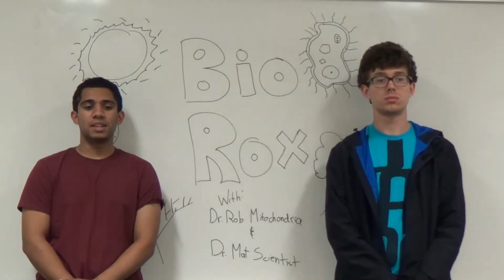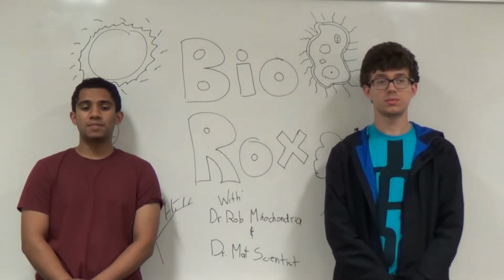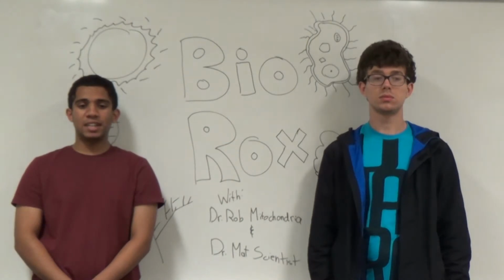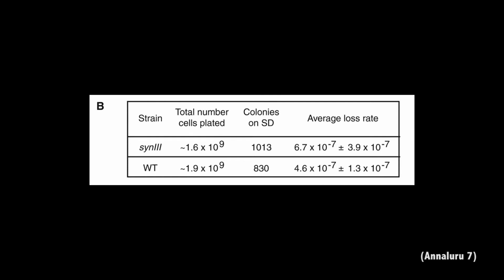"Total Synthesis of a Functional Designer Eukaryotic Chromosome" - C5 Group 48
This is a video made by Mathew Samuel, Lily Ngyuen, Robert Memmer, and Stephanie Hoang for BIO 1510 at the Georgia Institute of Technology. This is an educational video based on the research article on the "Total Synthesis of a Functional Designer Eukaryotic Chromosome".